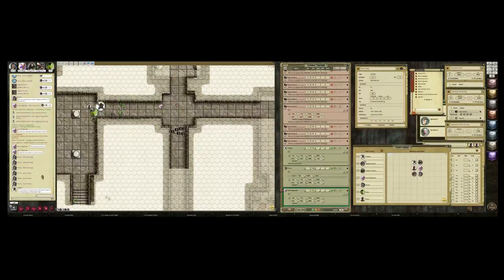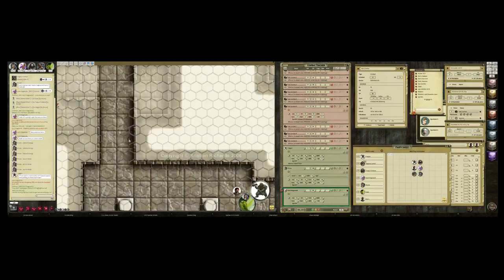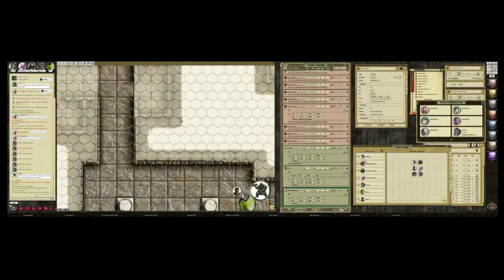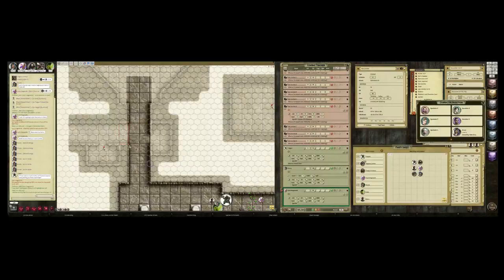Descent into Toreurkral: Session 1 (Classless Pathfinder Dungeon Crawl) (Part 9)